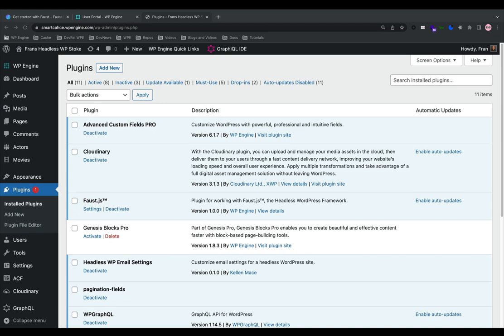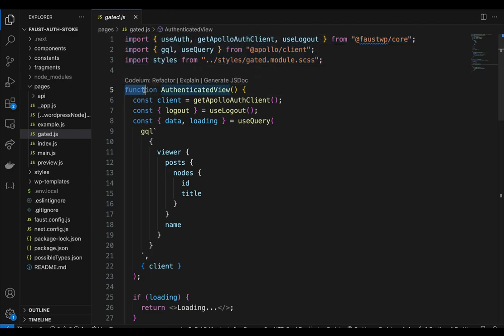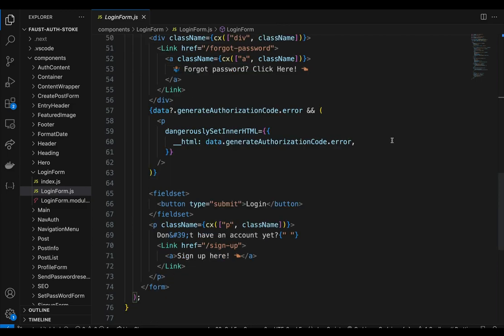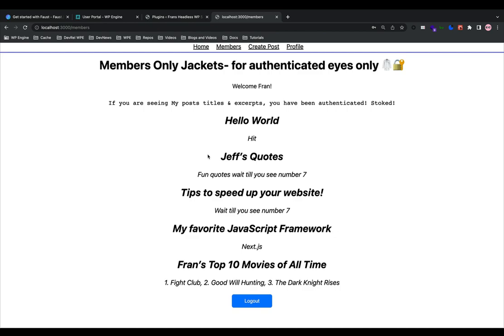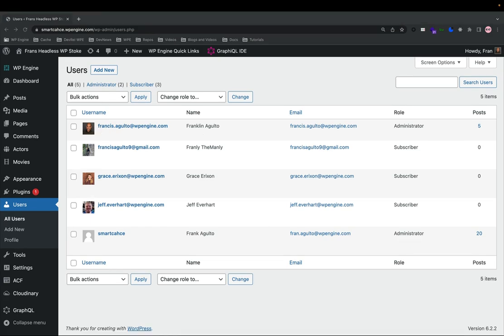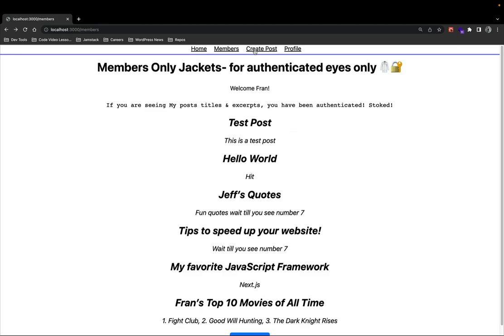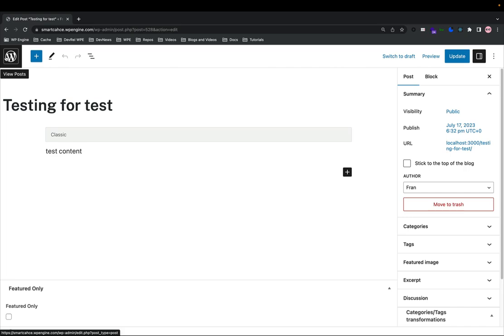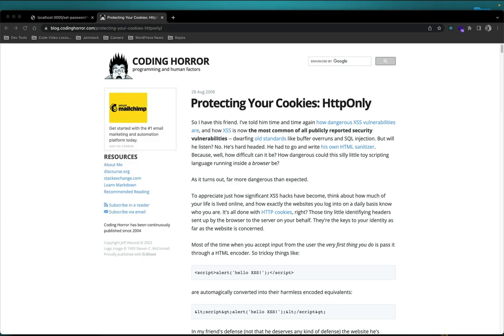Authentication in Faust.js and Headless WP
Authentication in headless WordPress is an involved process when you have to write the code from scratch.  The intricacies involved in integrating these technologies can pose significant challenges. From configuring the authentication flow to handling user sessions and implementing secure endpoints, every step demands meticulous attention to detail.

Luckily, the Faust.js framework has built-in authentication to take care of all your authentication needs.

In this video, we will explore the two strategies Faust.js uses which are redirect and local.

Video Chapters
Intro
00:00
Setting Up the Project
00:27
Redirect Authentication Strategy
01:35
The Custom useAuth Hook
07:10
Local Authentication Strategy
08:50
Create A Login Page
10:02
Setting Up Managing and Updating Data
12:48
Allowing Users to Update Profiles
14:13
Mutations in WPGraphQL
16:05
Authorization Bonus Feature
18:56
Creating a Sign-Up Form
23:23
Creating a Set-Password Form
28:16
Creating a Forgot Password Page
29:33
A Note on Security
31:00
Outro
31:53